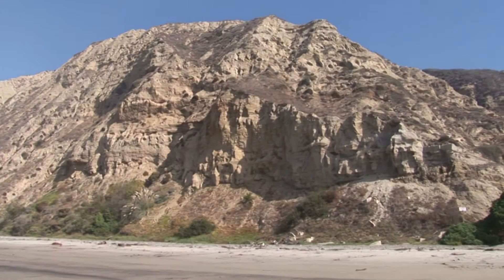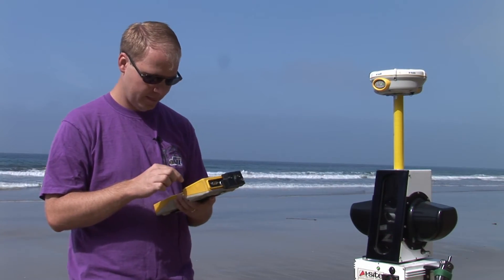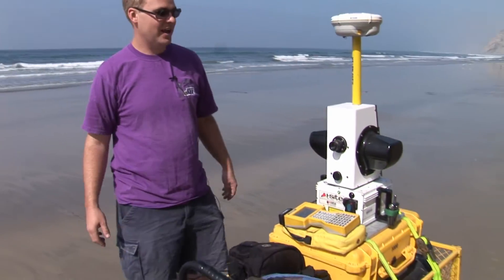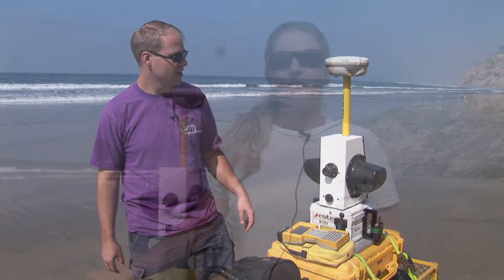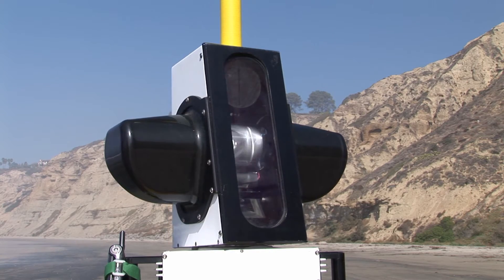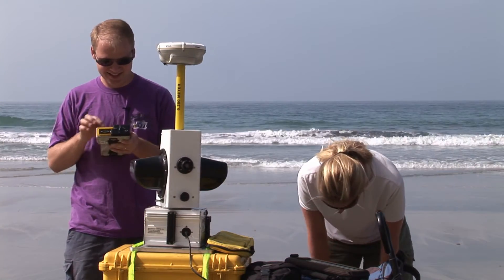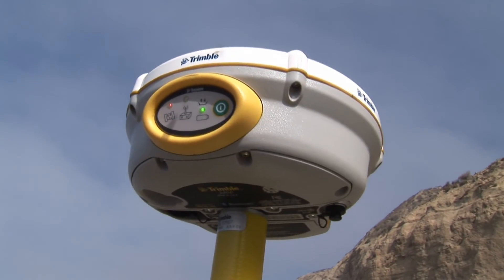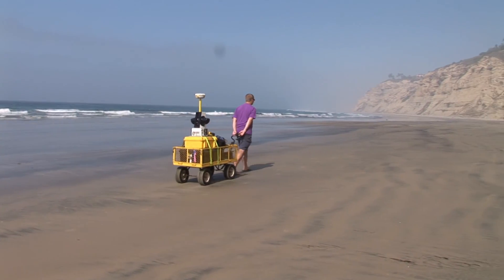Coastal Bluff Erosion Study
The cliffs along the San Diego coastline are more than just fodder for picture postcards — a number of residential homes sit perched atop them, and in certain areas, the railroad tracks that serve Amtrak and County Coaster come within several feet of the cliff edge.